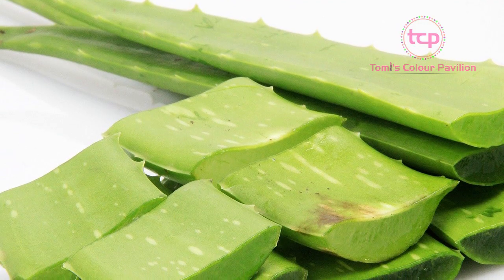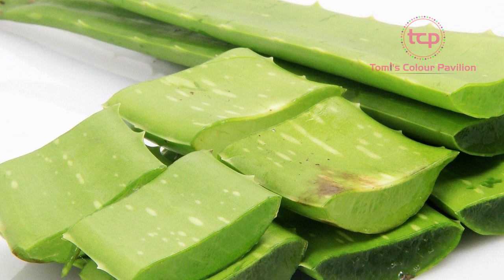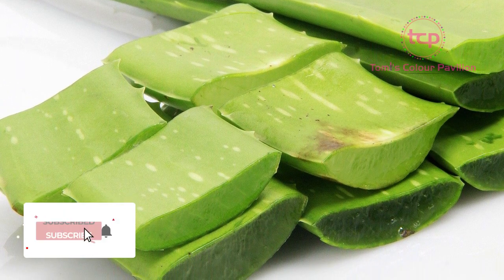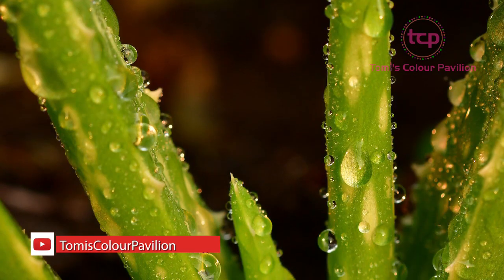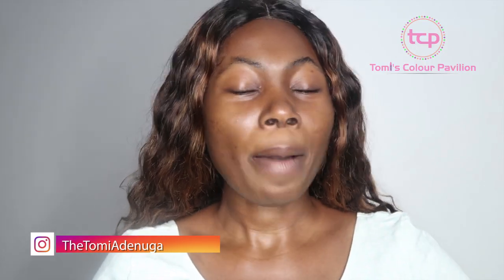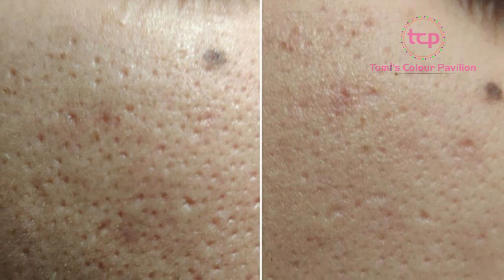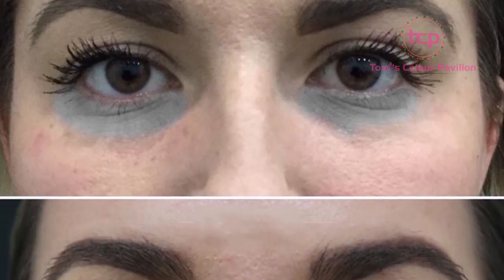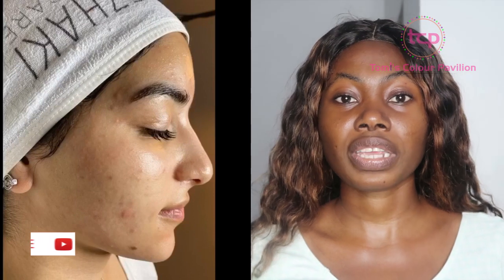I APPLIED ALOE VERA GEL ON MY SKIN & THIS HAPPENED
Aloe vera gel is a natural ingredient that can improve acne, sunburns, skin irritation, and more.

Aloe vera is perhaps one of the most widely used herbal remedies for topical skin conditions. This is because the gel-like components of the plant are known to heal the skin from a variety of minor ailments.

The clear gel inside of aloe vera leaves is used topically to soothe skin that has been burned or irritated, and some people use it to treat acne. The antibacterial qualities of aloe are probably what make it effective for topical use to treat acne.

Kindly watch the video to see the full result.